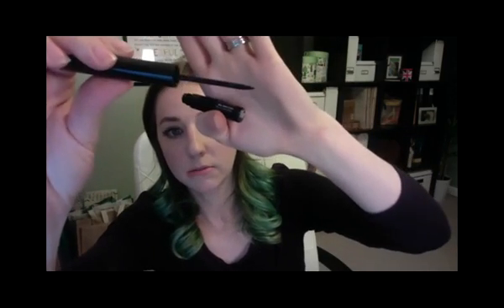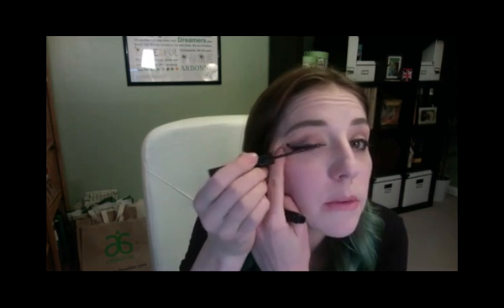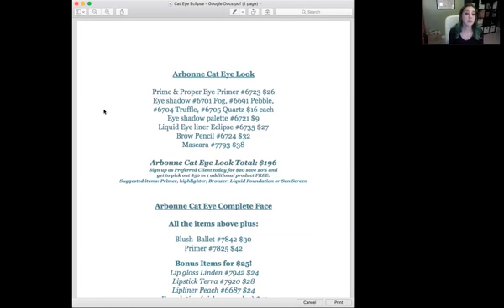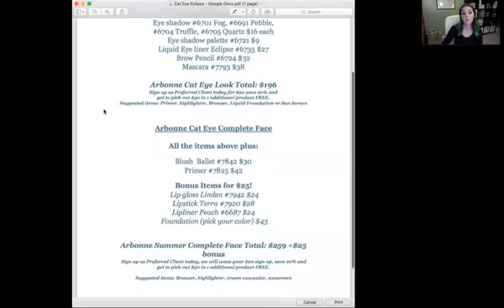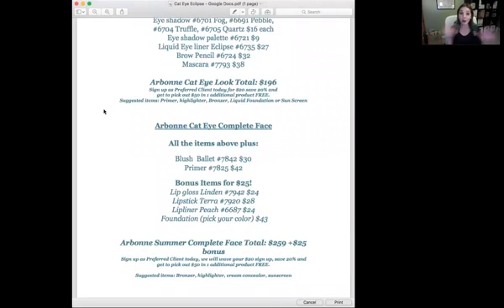Cat Eye Tutorial